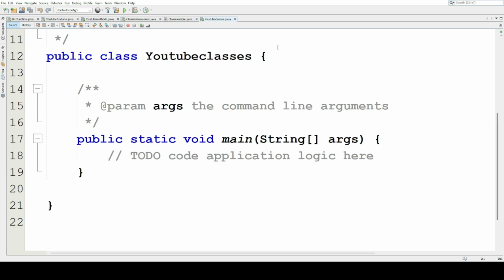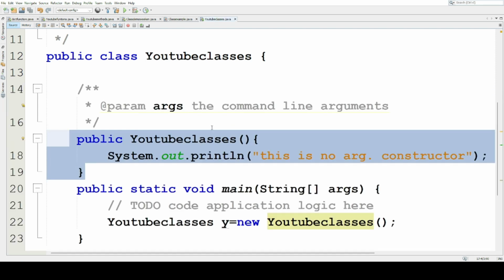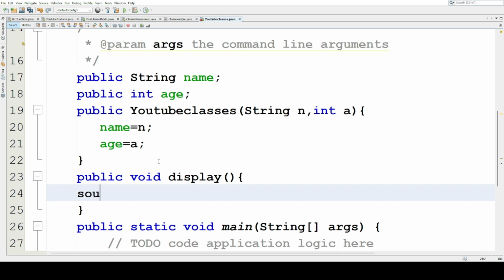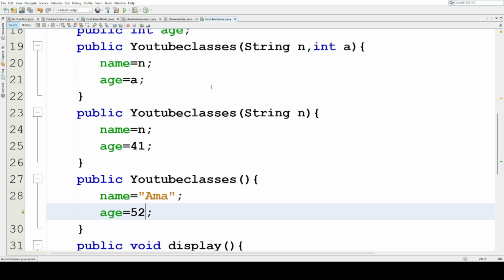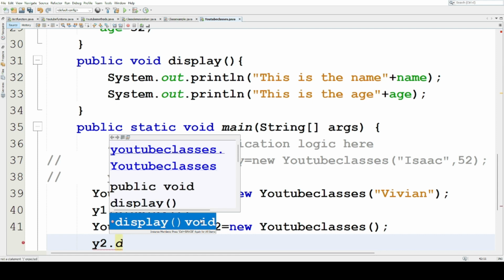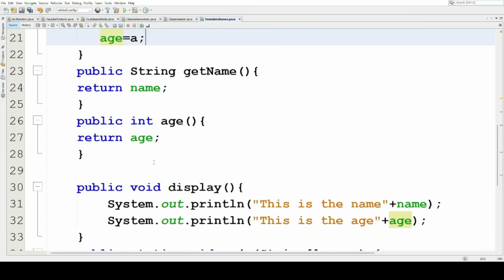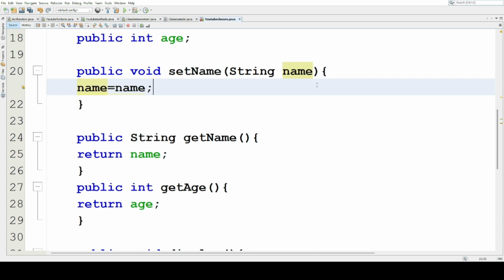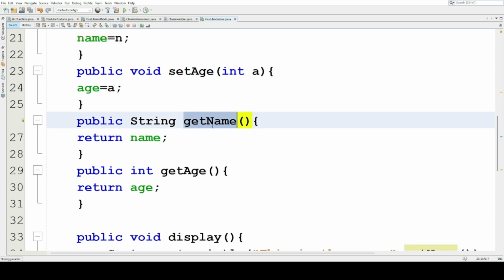Classes in Java | Getters and Setters